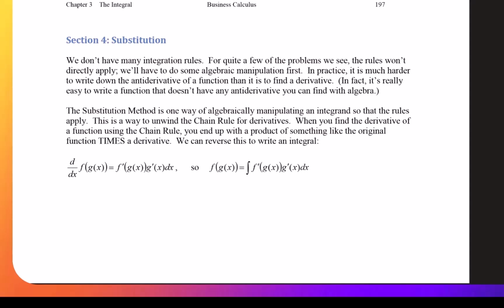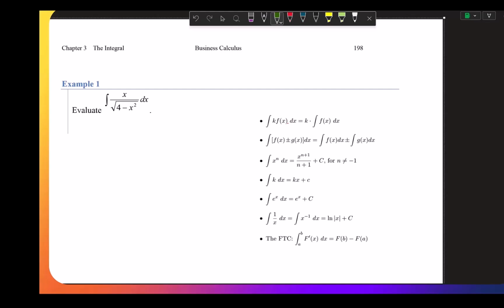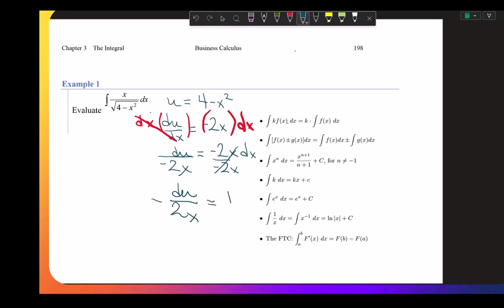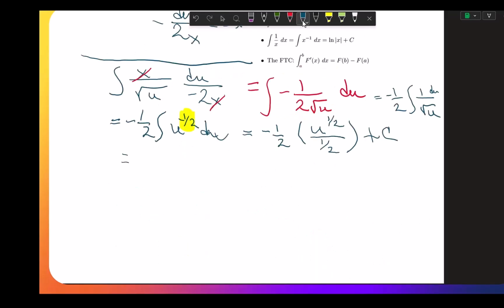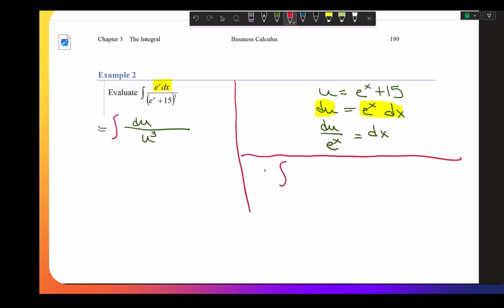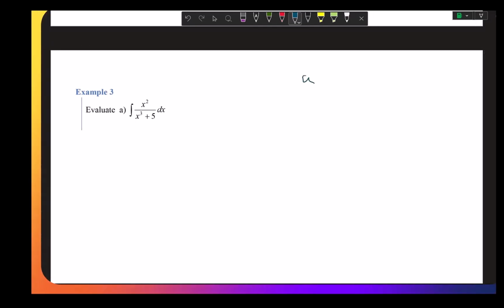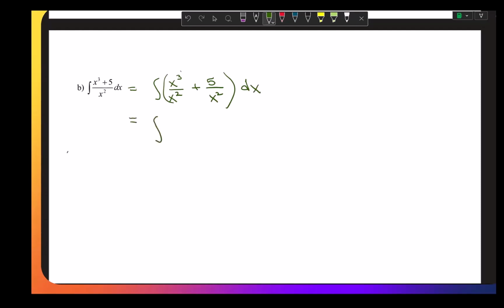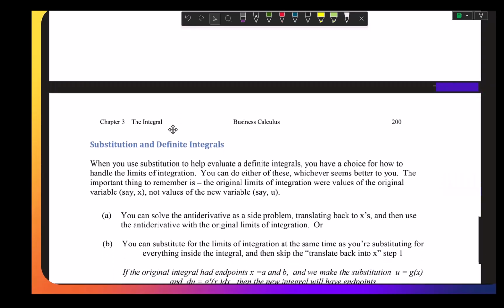3 4 Substitution and the Indefinite Integral